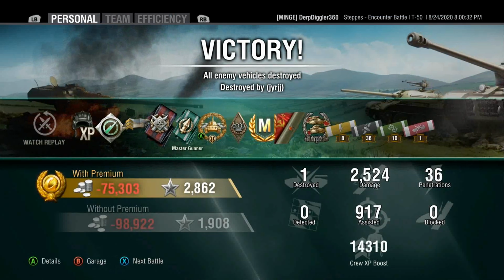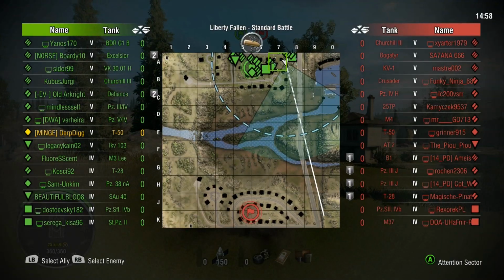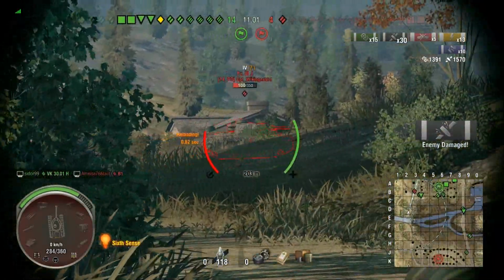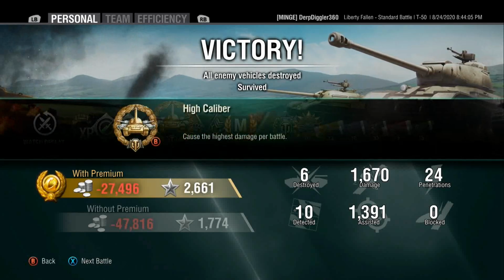The Little T-50 That Could!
Some nice games in the fun little tier 5 soviet light the T-50!